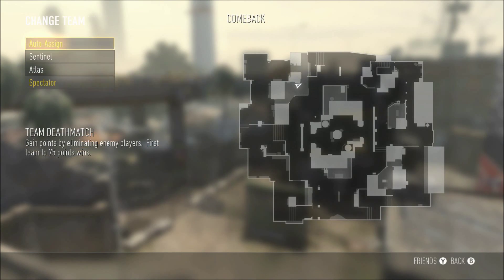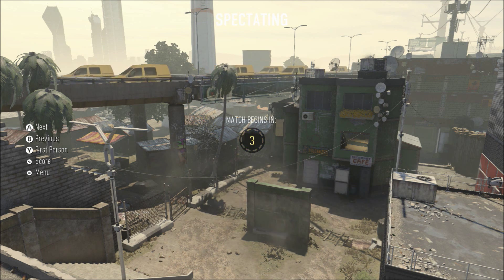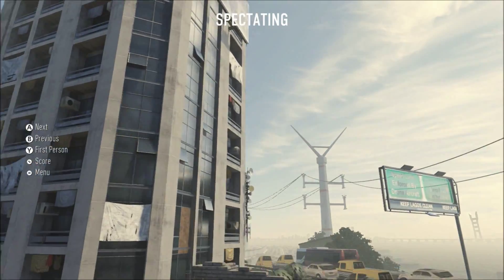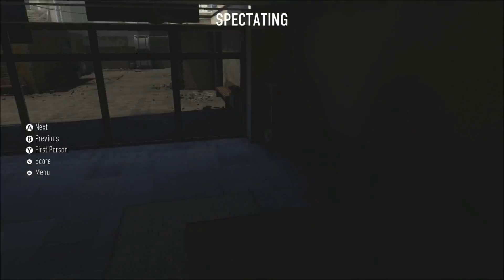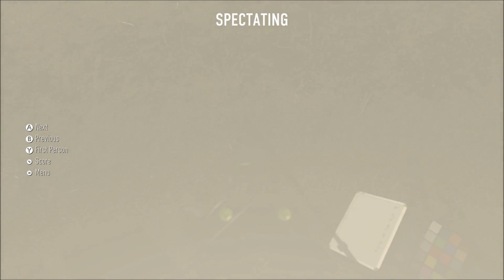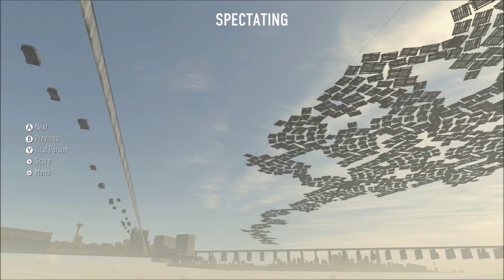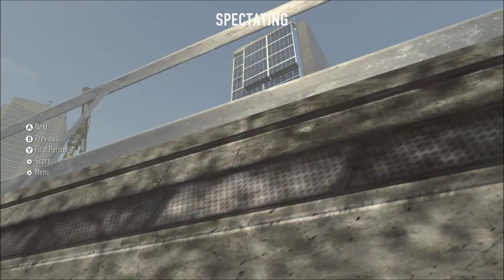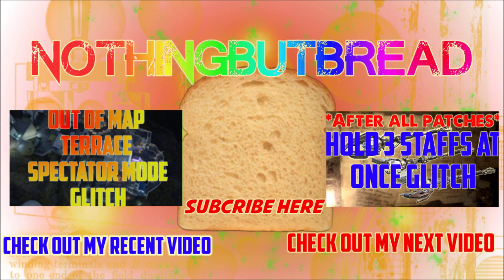Comeback spectator out of map glitch [All consoles]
This glitch is simple and fun.